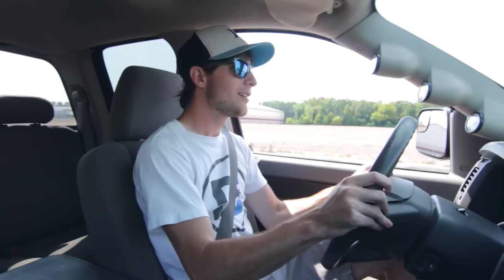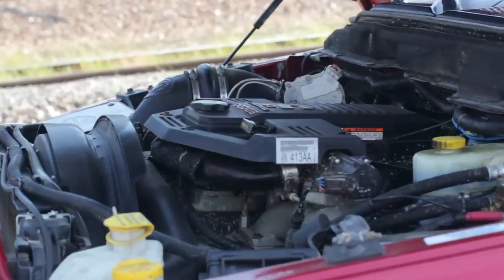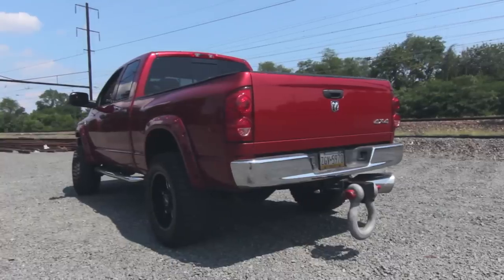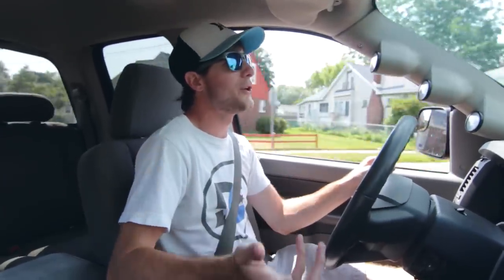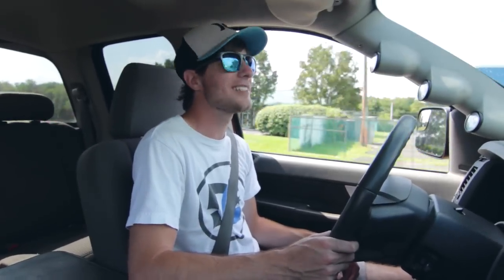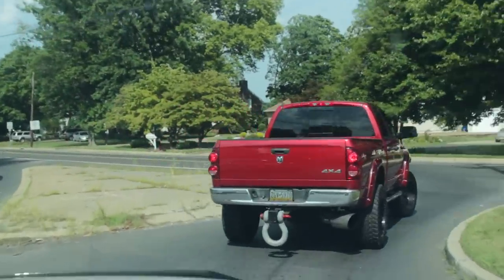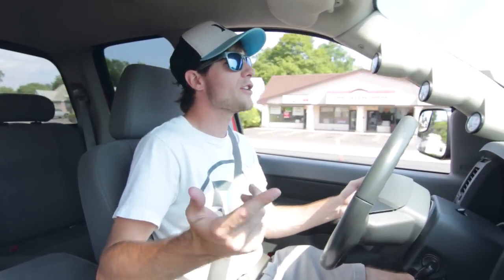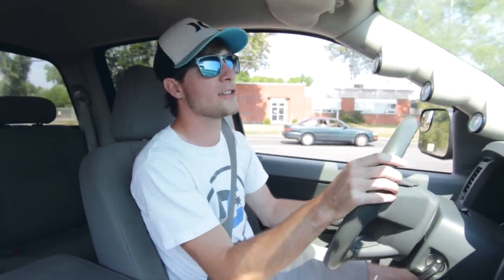Cummins Diesel Dodge Review!- How Different is Diesel?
What's up dudes! For this video we go for a quick little drive in my buddy Vinny's Dodge Ram equipped with a Cummins Diesel Motor. This is the first time I've ever driven Diesel, and it was very interesting to see the differences between this and a normal combustion motor. Social stuff, Tshirts, and more below!

Song used- [Future Bass] - Kasbo - Again [Monstercat Releases]